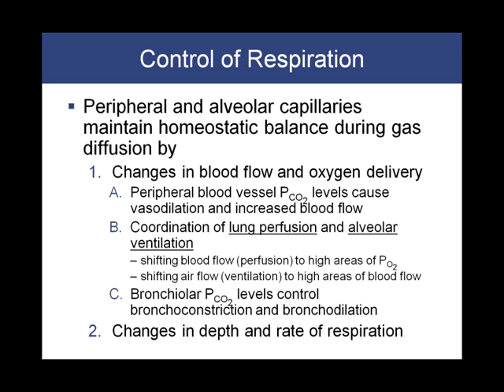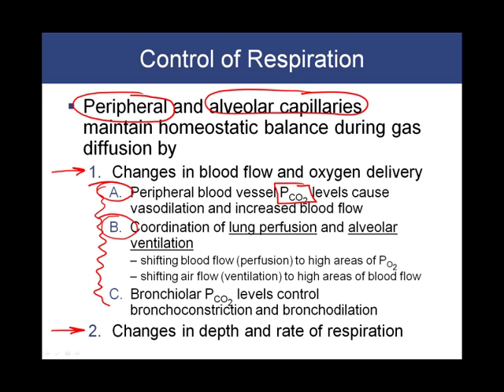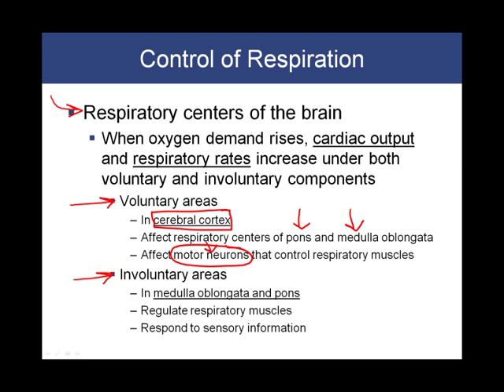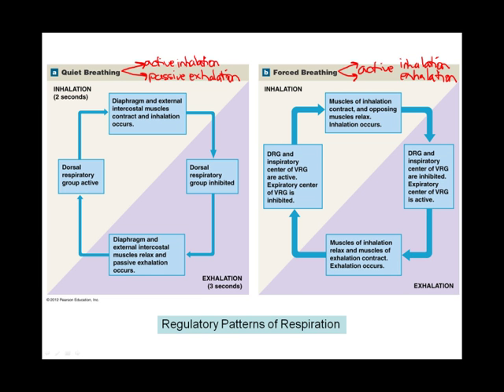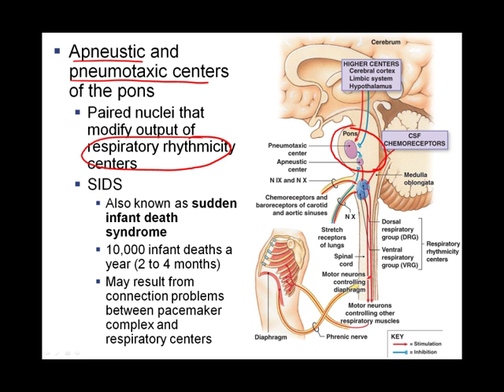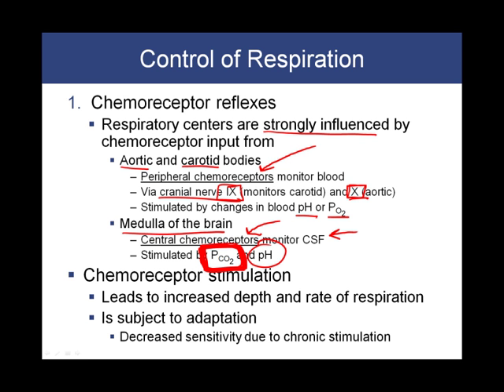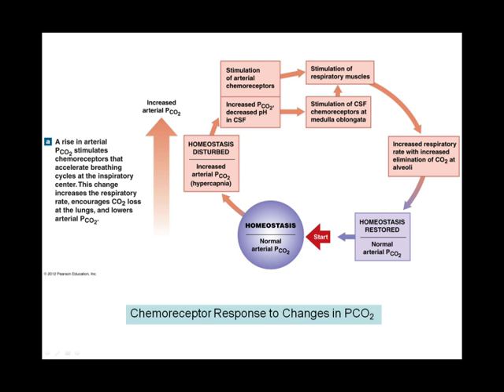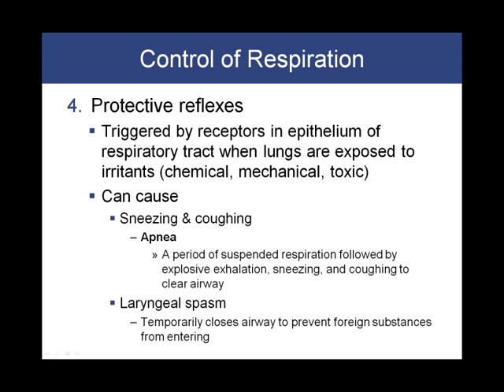Lecture Module B-4 Objective 6